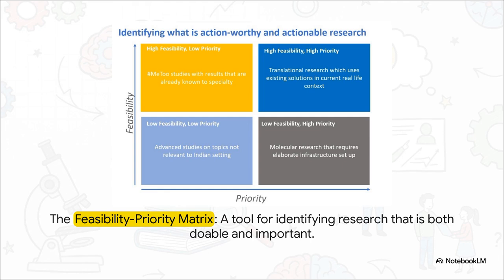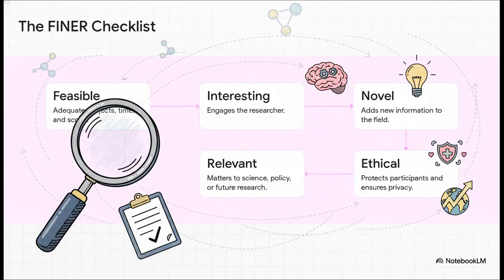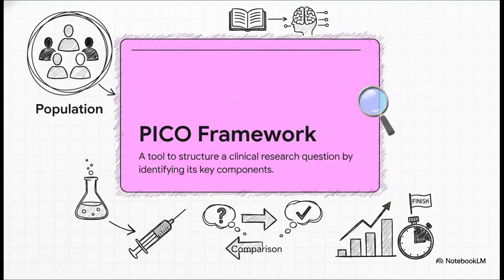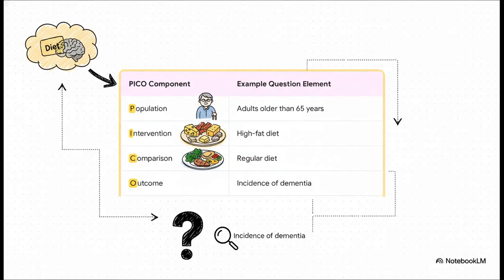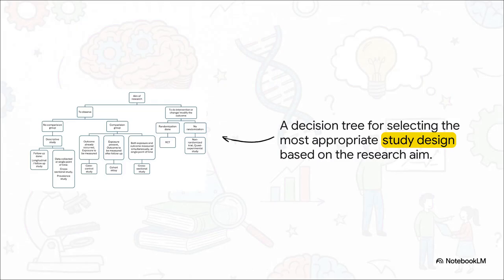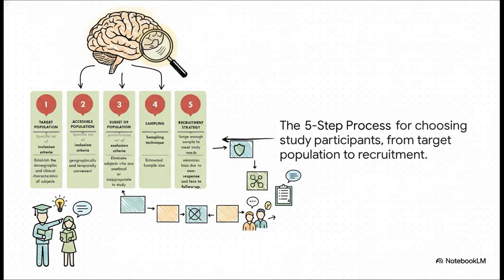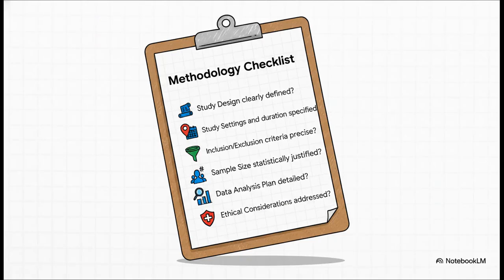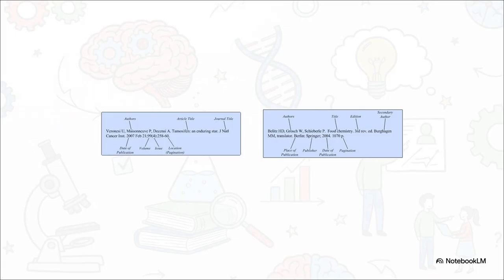BCMR Workshop @ GMERS Medical College, Junagadh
This **video** serves as a glimpse  for the **Basic Course in Medical Research** designed for medical educators in **Gujarat, India**. Published in **2025** by the State Health System Resource Centre, it outlines a structured **training program** to help faculty supervise postgraduate students through every stage of their **thesis work**. The text provides practical tools like the **FINER criteria** for topic selection, guidance on **PICO frameworks** for research questions, and detailed instructions for **literature reviews** and **Vancouver-style referencing**. Additionally, the manual emphasizes **ethical integrity**, covering critical topics such as **research misconduct**, **authorship standards**, and the responsible use of **artificial intelligence**. By including checklists, case studies, and **data analysis plans**, the source aims to standardize high-quality **scientific writing** and research methodology within the medical community.